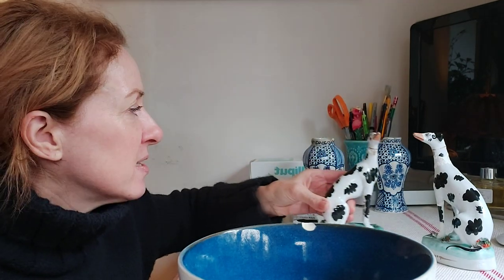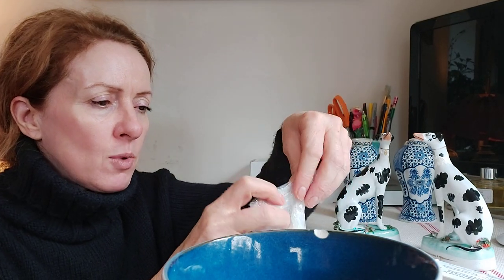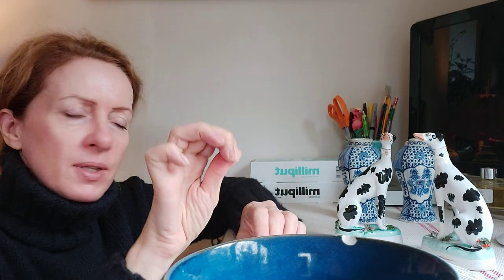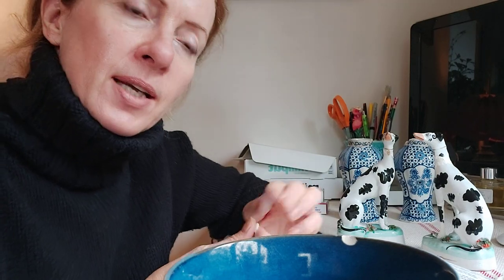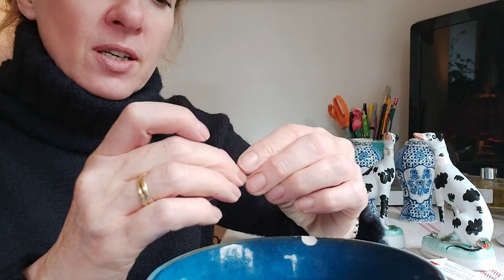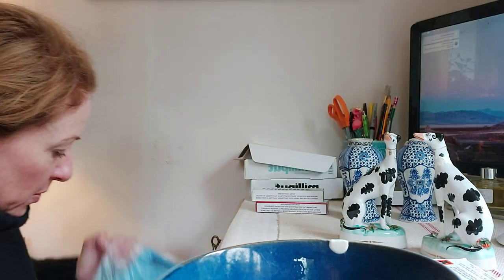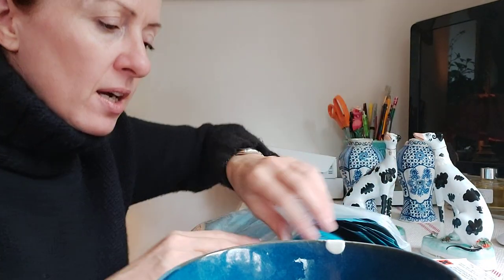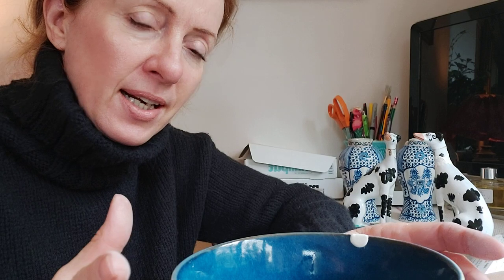HOW TO MEND A CHIPPED BOWL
In this latest The China Repair Studio video, I will be showing you how to mend a chipped bowl.

We will be covering equipment, adhesives, bonding,  filling,  painting and airbrushing.

We all have a broken piece of porcelain/china lurking in our cupboards which we can all recycle and reuse.
I have been a china restorer for many years after training in Oxford.  I work mainly for private clients and antique dealers.

💥Amazon paperback or ebook
Alison Singleton

☘ Milliput:
Amazon .com

 🎨 Brushes:
Amazon com.

Evolution Airbrush.  Amazon

Always use products in accordance with manufacturer's instructions.